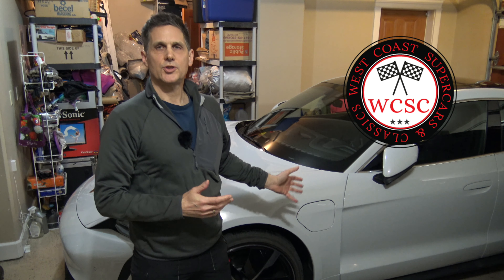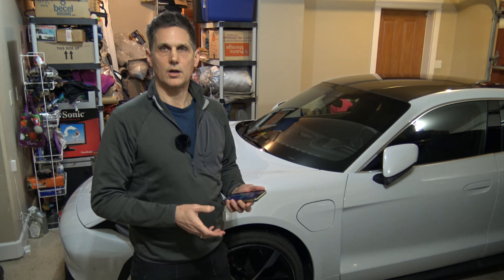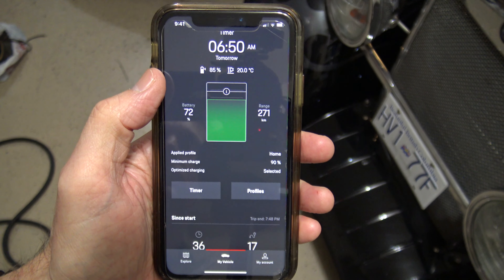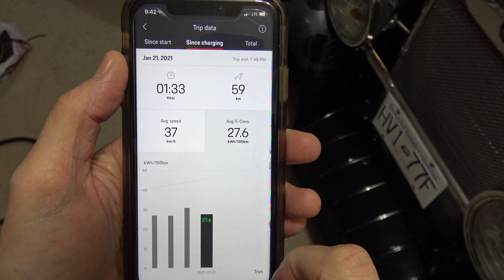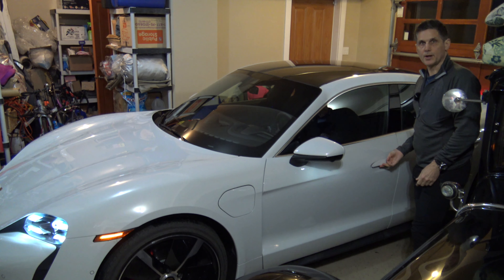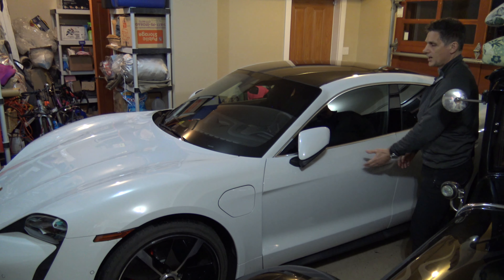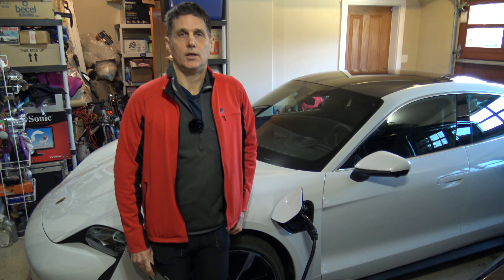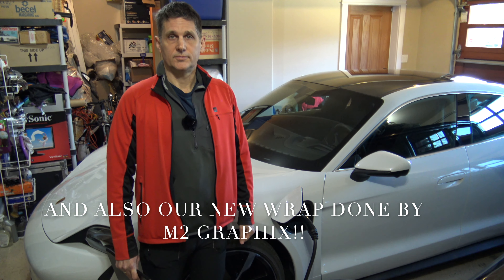Porsche Taycan - Porsche Connect App and Energy Costs. How Much Cheaper Is It?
A detailed look at how the Porsche Connect app works with the new Taycan, plus an investigation into real-world use, energy consumption, recharging, and energy cost.

Feel Nice - Rick Steel
Mirror Mind - Bobby Richards
Beneath The Surface -
Sunset n Beachz - Ofshane
Hanging Out -